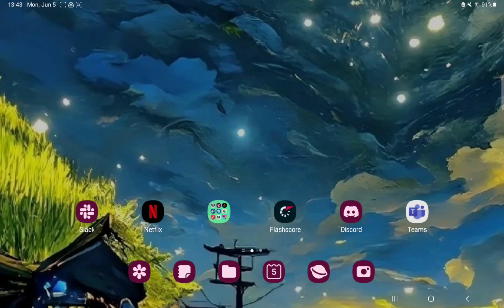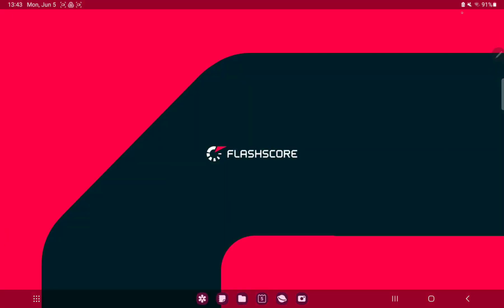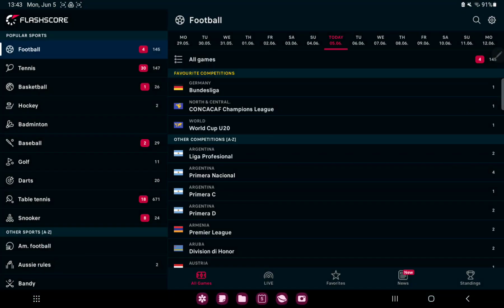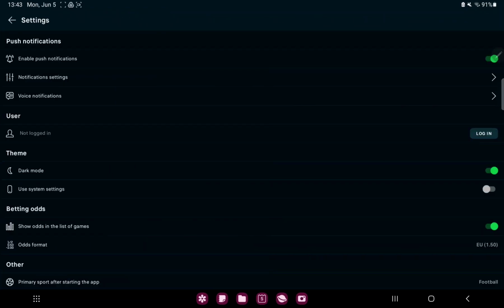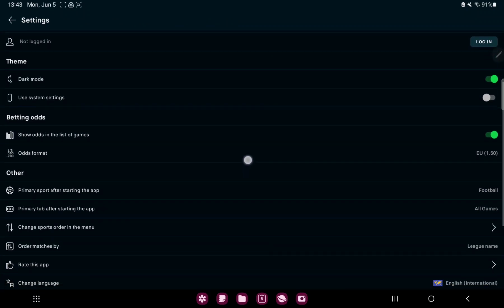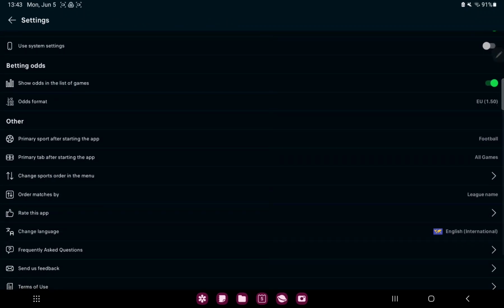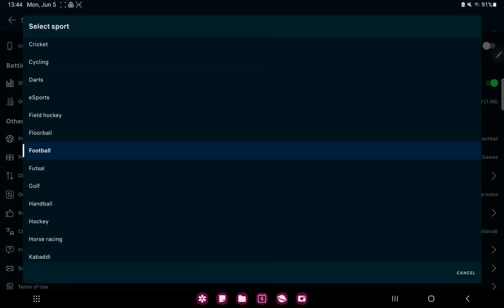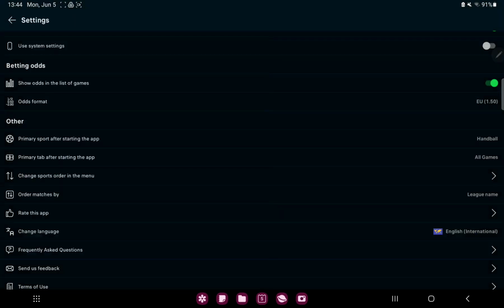How to select the primary sport on Flashscore?